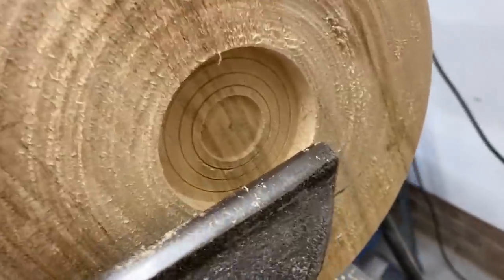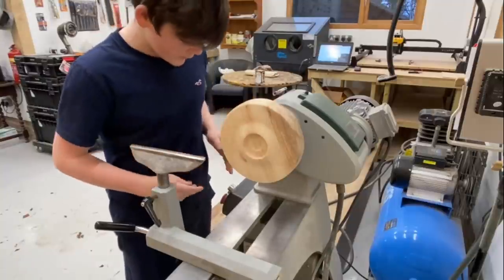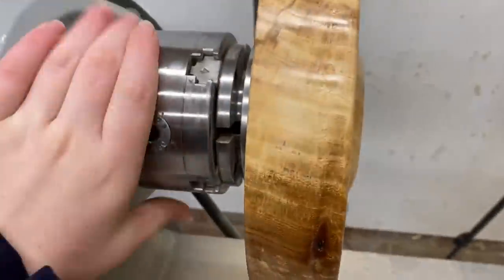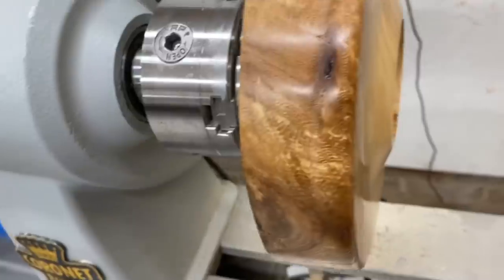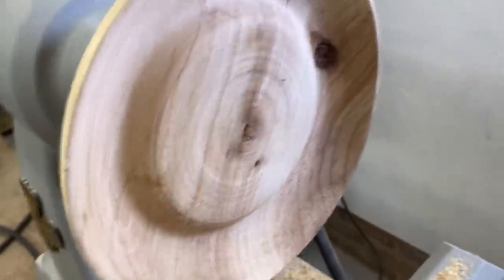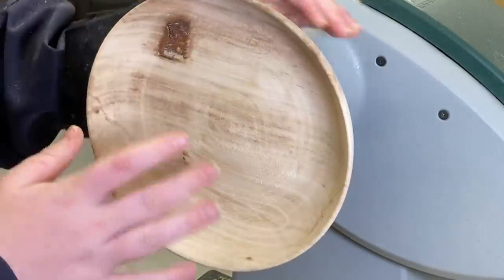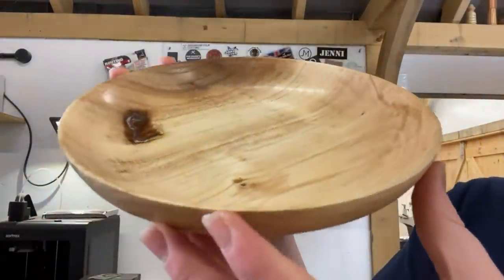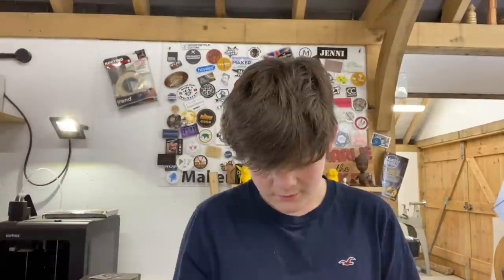Woodturning - Birch fruit bowl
in this video i get a piece of birch wood and see what i can make with it, i think this fruit bowl is quite nice. i really hoped you guys enjoyed this video, if so i would really appreciate it if you could share this with your friends and also drop a like on the video, that would show me you really support me :) thank you guys for watching this video and i'll see you in the next one.